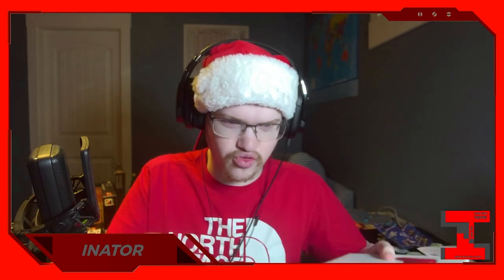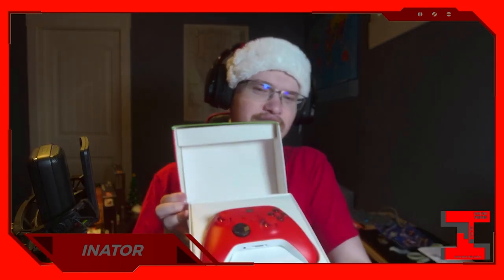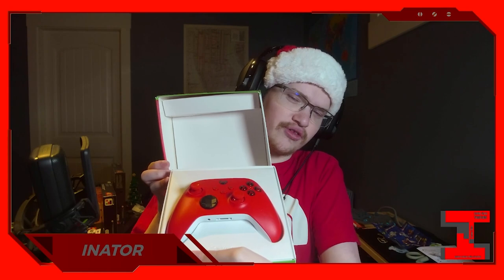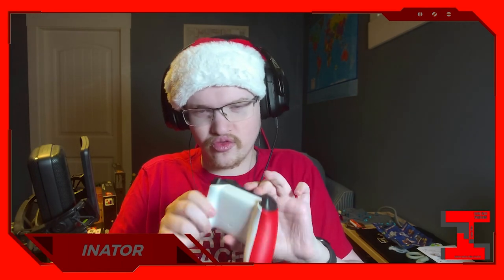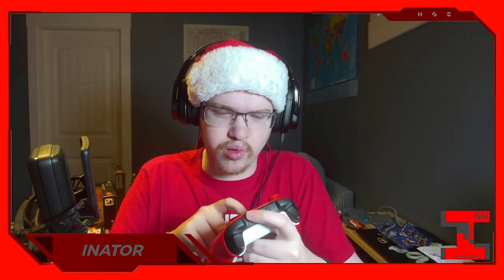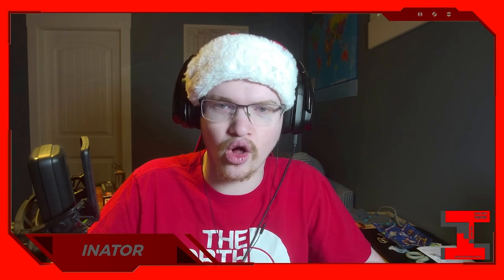Xbox Pulse Red Controller Unboxing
While your hopefully laughing at the silly things we do feel free to leave a comment giving us tips or just to chat, and just maybe your comment will end up making us laugh.

Inator Army Book Series: